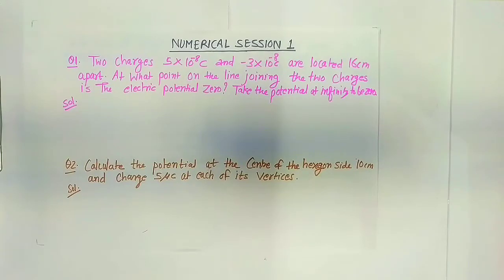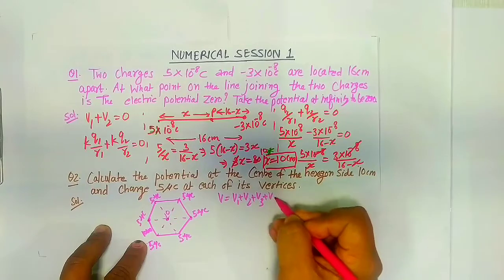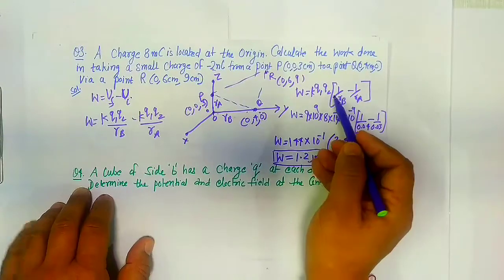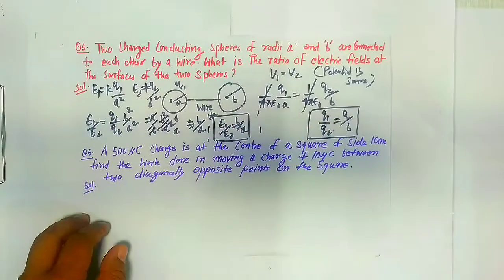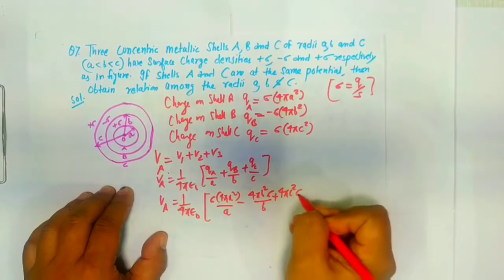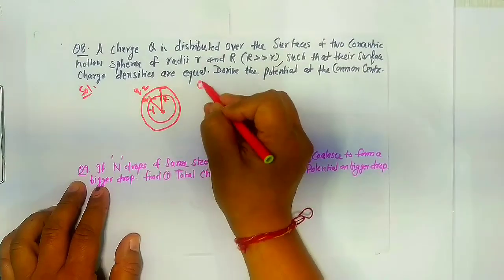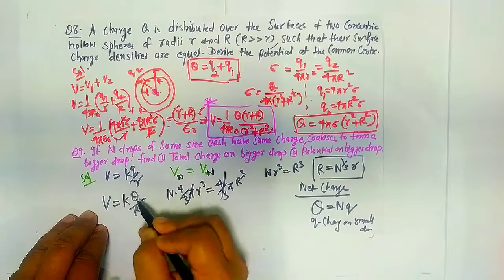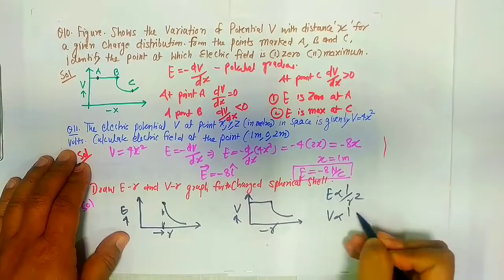Electrostatic Potential and Capacitance - Numericals 1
This video is about the numericals based on electric potential due to multiple charges at any point.Electric potential energy and work done is also discussed. Concept of potential gradient is expalined through numericals and graph based questions.